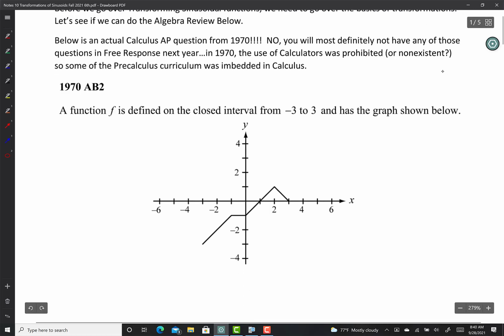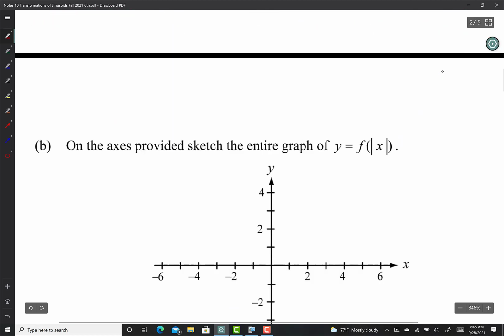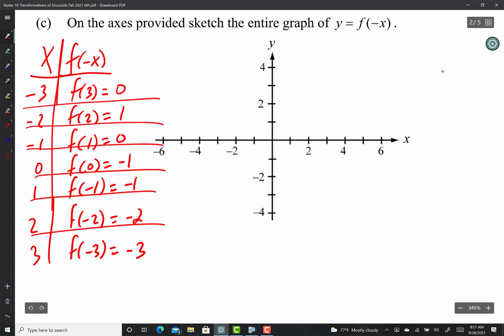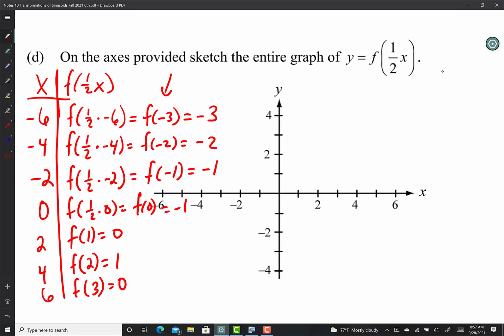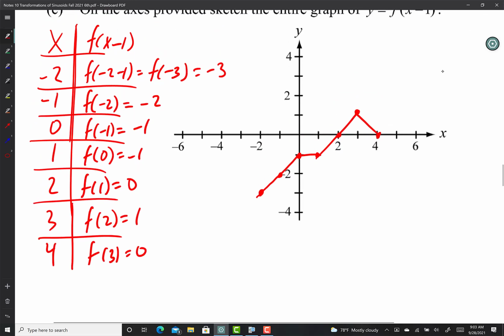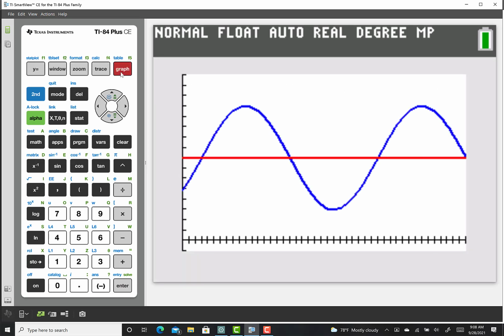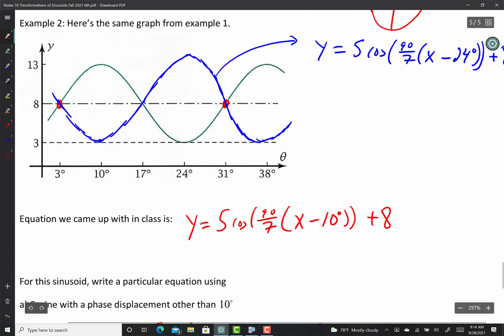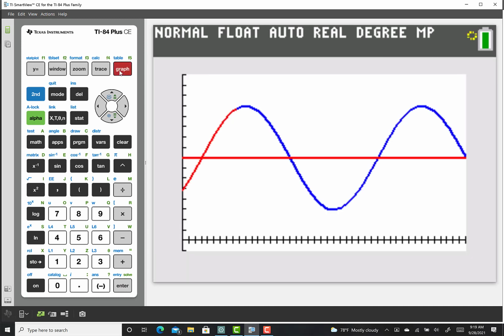Notes 10 Transformations of Cosine and Sine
Attached is the lesson we did as a class on 09-28 on Transformations of Cosine and Sine.  Thank you.